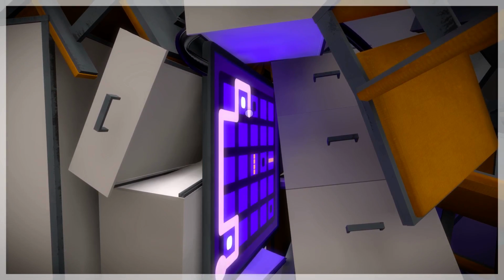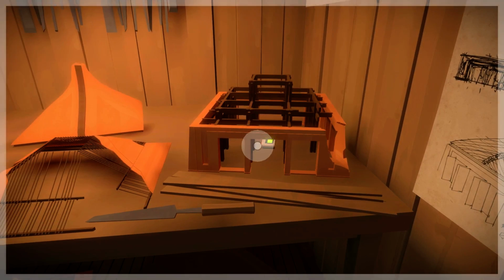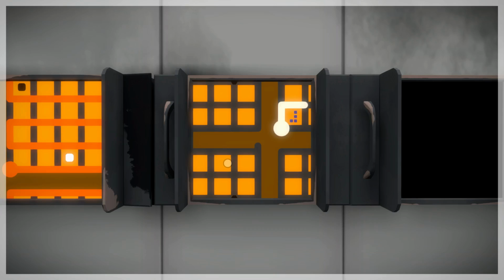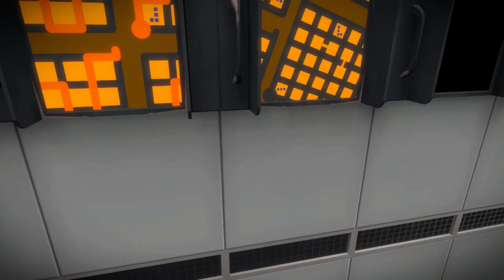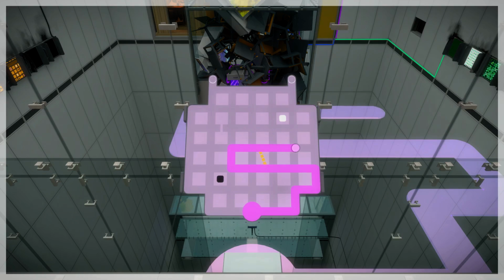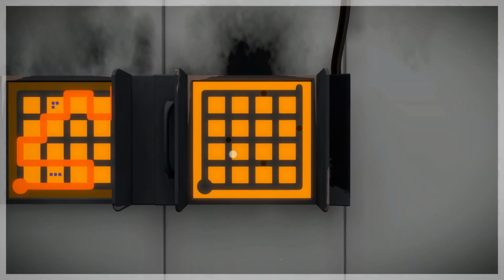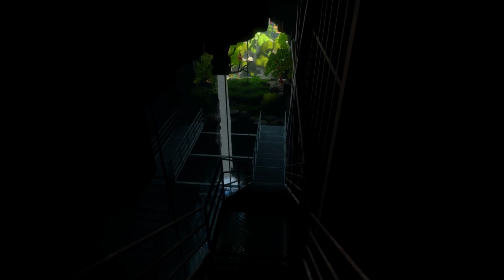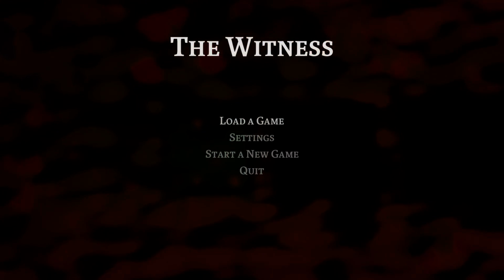The Witness #16 (HD 1080p 60fps)